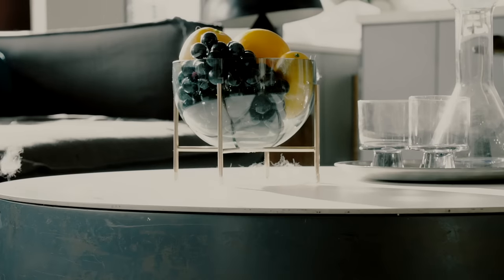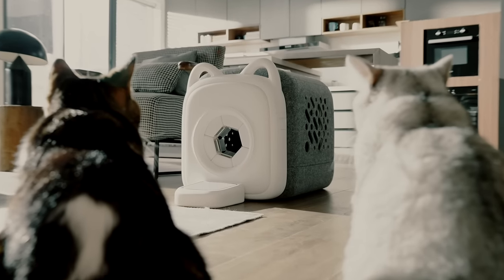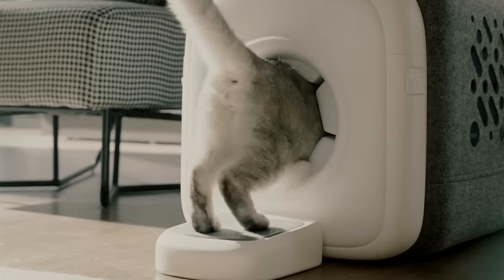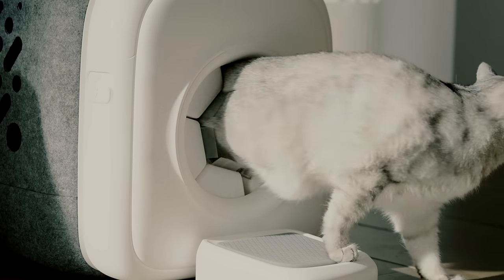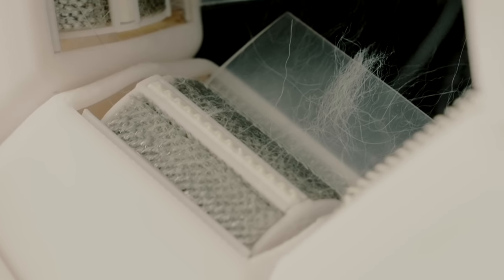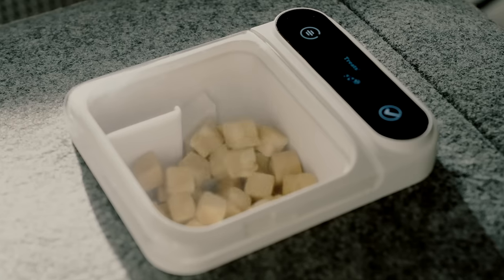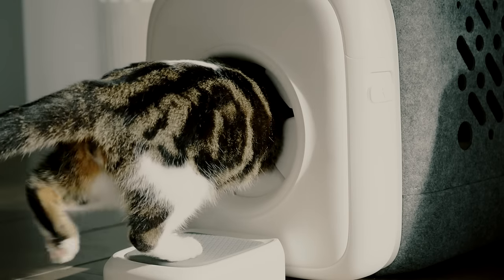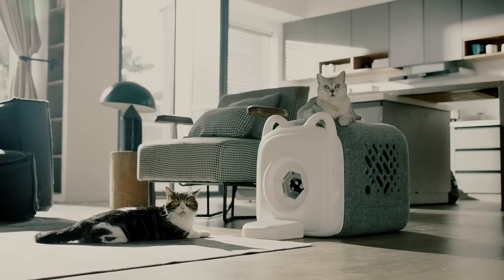PawSwing Purring: Your Pets Ultimate Grooming Solution [Crowdfunding Kickstarter Indiegogo]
After half a year of research and development, our combers have been completely upgraded! Thank you to all the cat families and cute furballs who participated in the test.

Check our website and be the first to own the world's first automatic groomer!